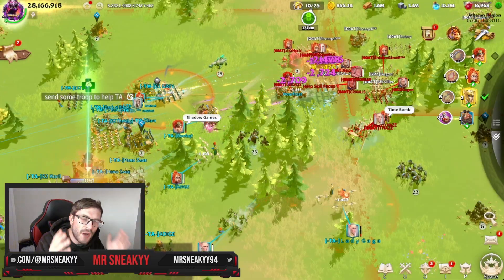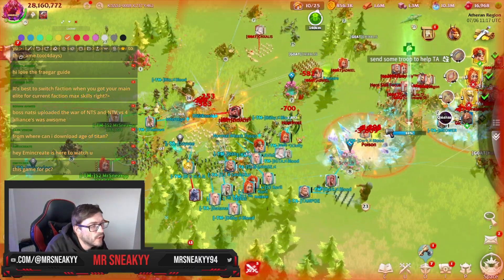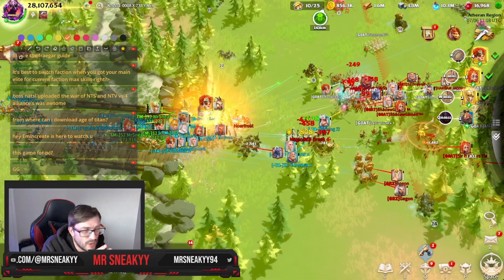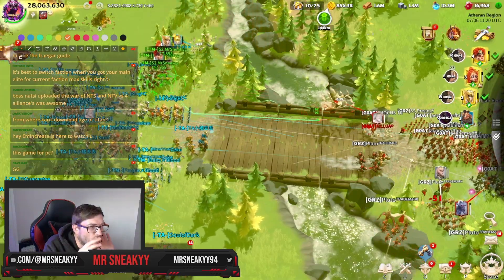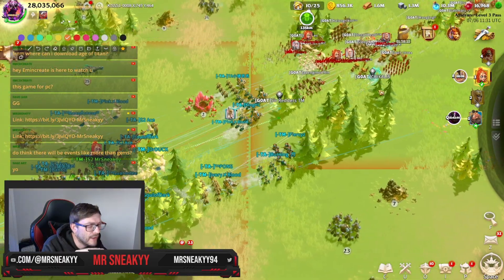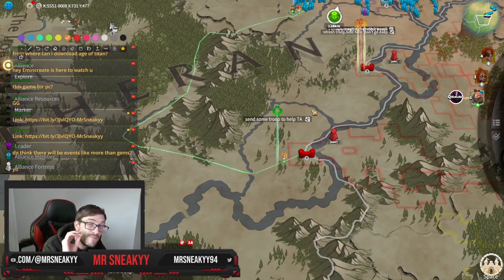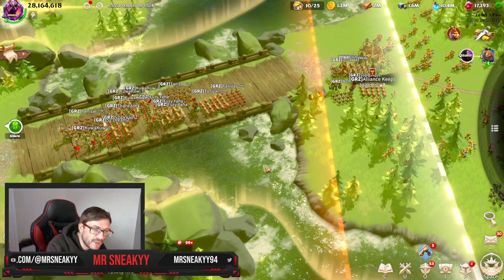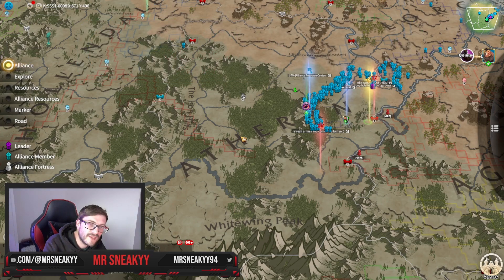PASS 3 OPENS!! ZONE 4 War! TA/TM vs GOAT & GRZ!! PVP Open Field Commentary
Timestamps:
00:00 Introduction
00:23 Opening
00:40 Explaining the Situation!
01:45 MrSneakyy Enters The Fight!
03:00 Understanding Positioning and Future Movements!
05:20 Summing up Area Positioning! Flying Units
06:35 Scenario 2
09:15 Moving to Current Time
11:45 Summary